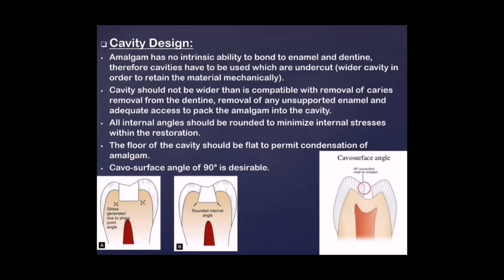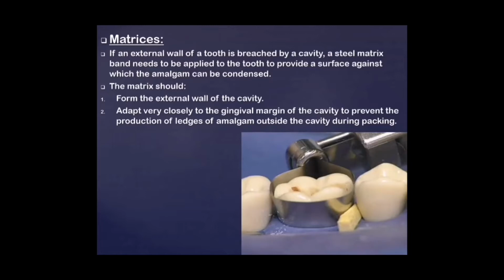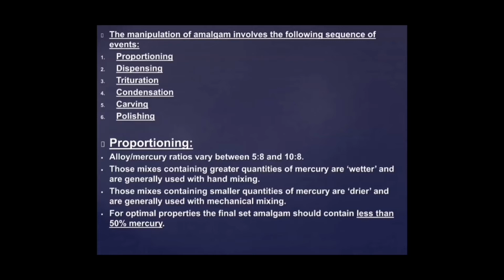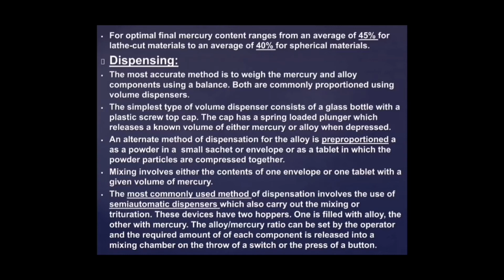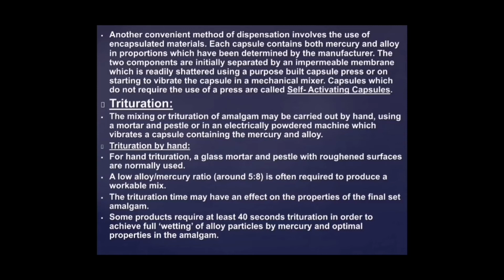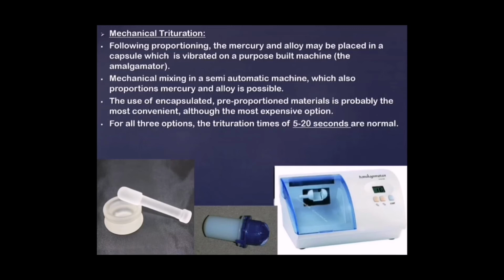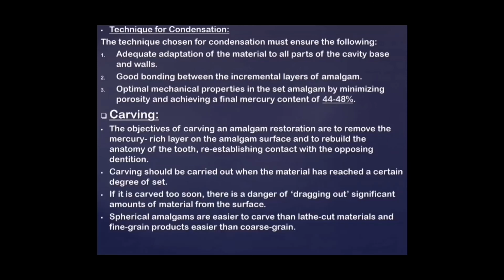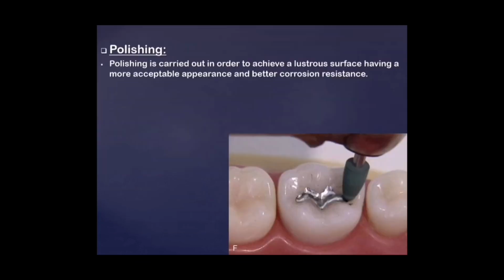Dental Amalgam (part 2)